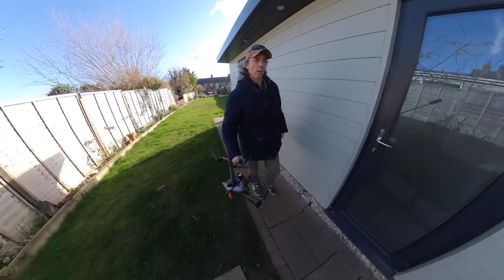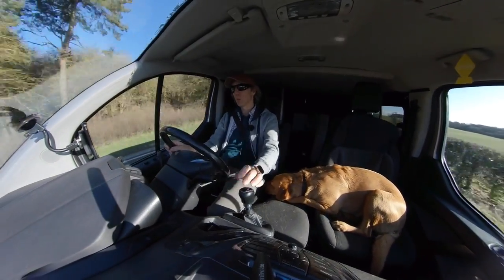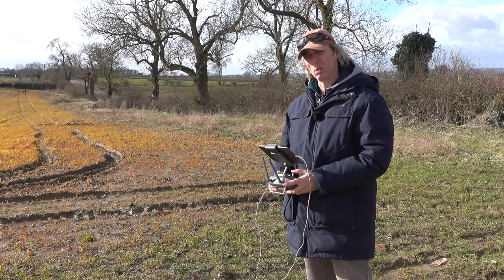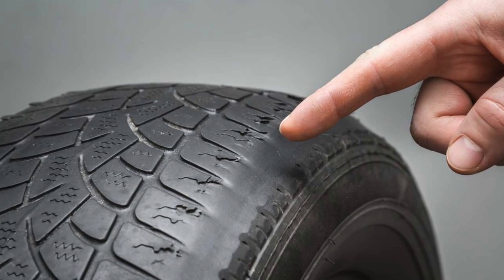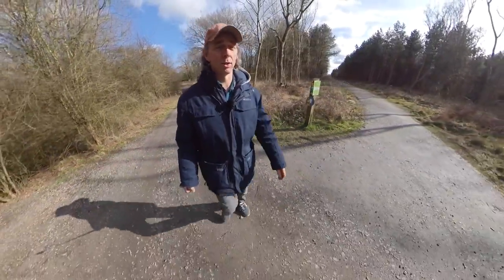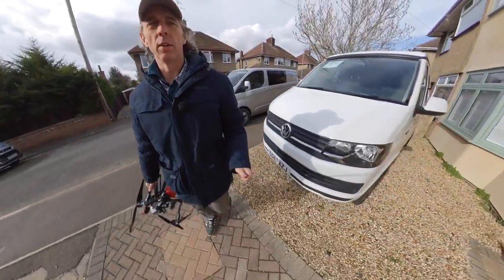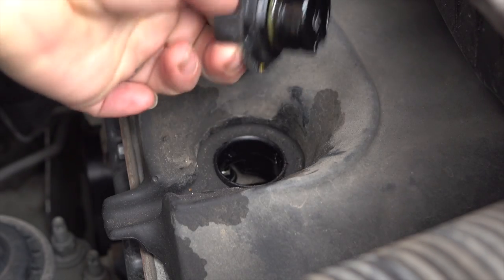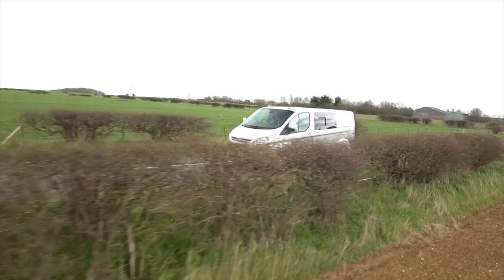9 TIPS on buying used vans for your Campervan conversion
OBD2 scanner